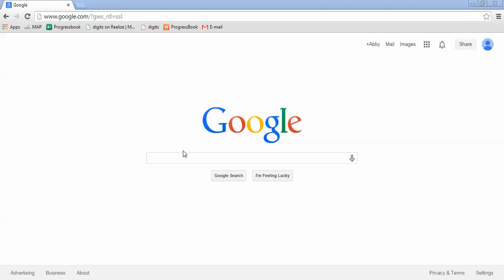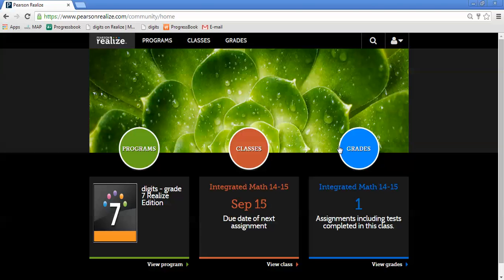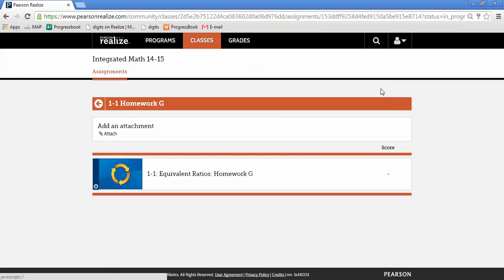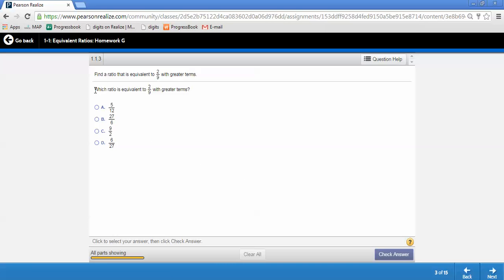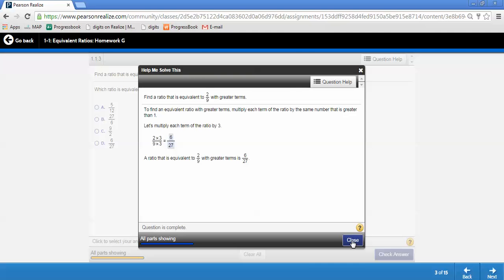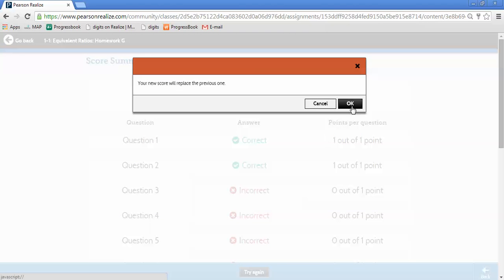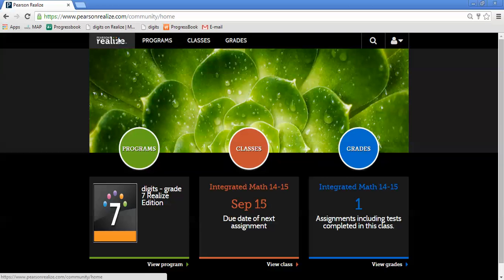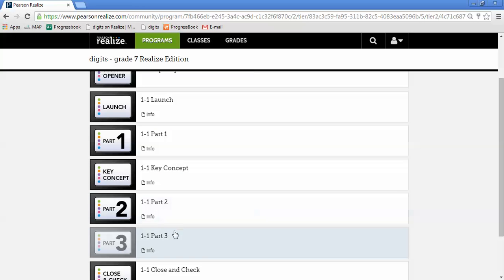Digits: Features Tutorial